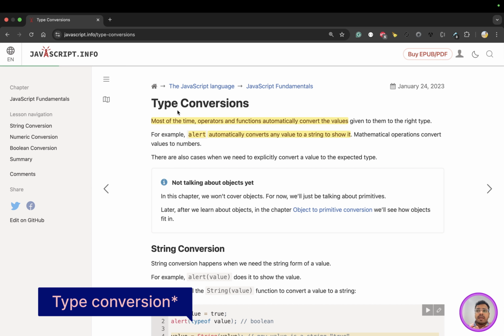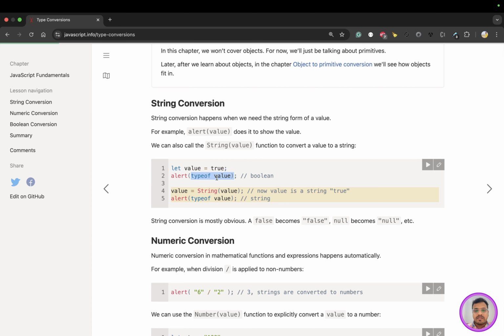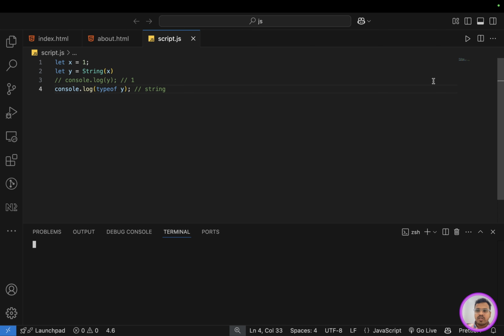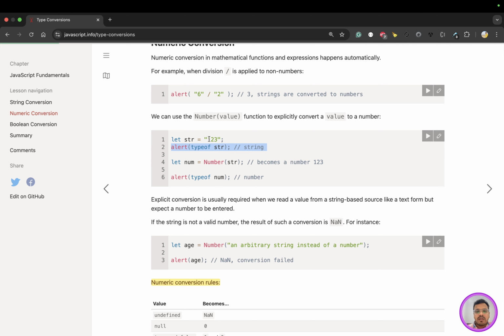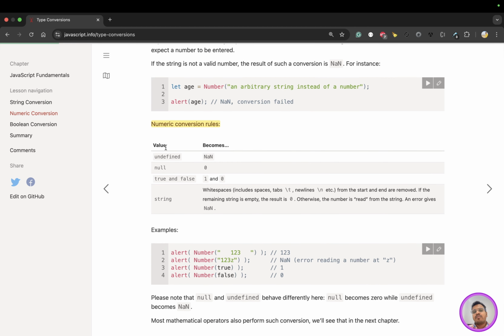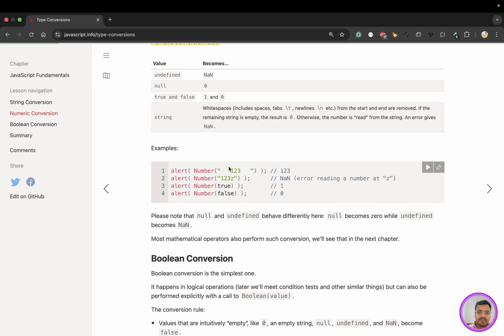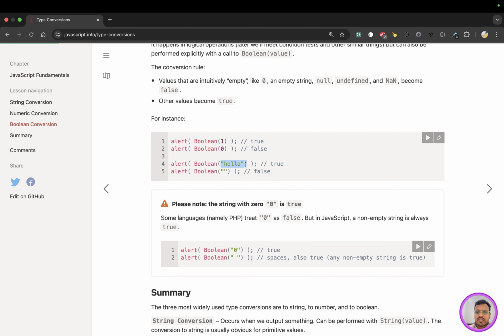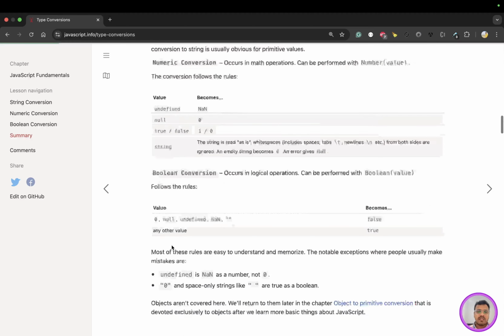Type Conversion in Javascript | Javascript.info Part 1, 2.7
In this video we will learn about Type Conversions in JS
This primarily includes String Conversion, Numeric Conversion, Boolean Conversion.